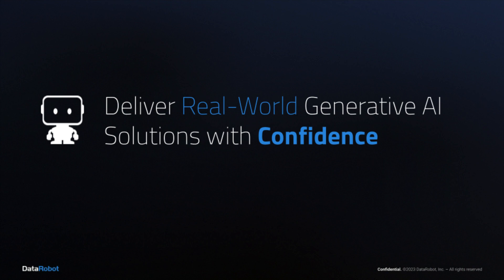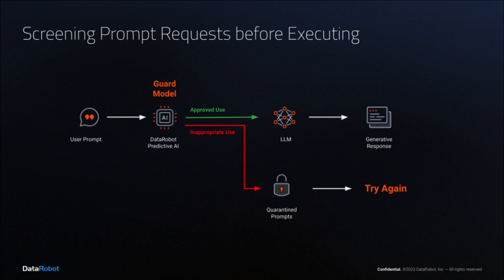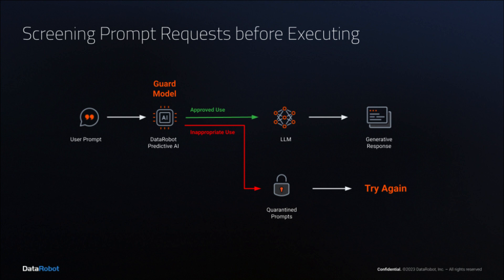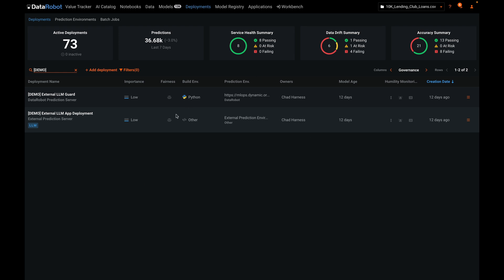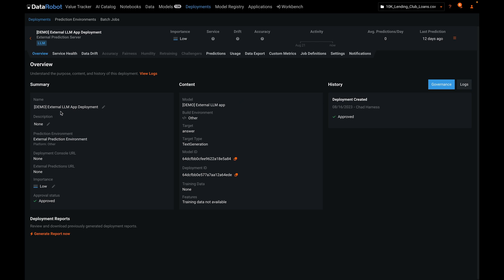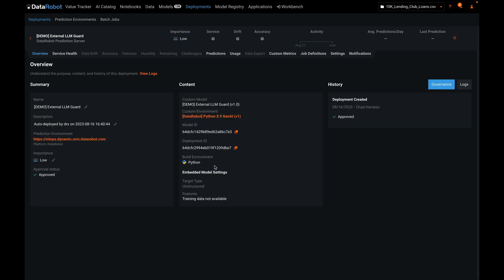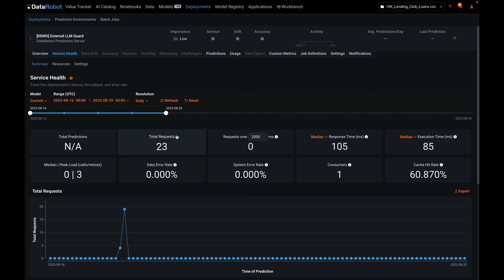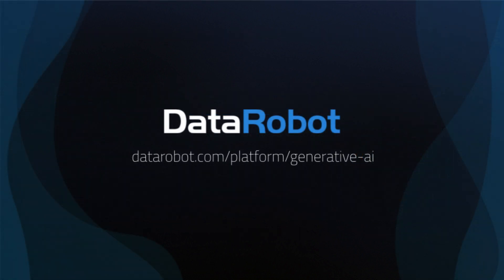Screen LLM Prompt Requests for Inappropriate Usage | DataRobot Generative AI Use Case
As part of LLMOps, organizations need the ability to monitor the types of prompts that users are entering and reject any that are inappropriate. Adding a guard model to sort user prompts reduces LLM costs and ensures that business critical LLMs are available for legitimate business uses.

Content
Today's highlighted solution is Screening Prompt Requests before Executing. This can be used widely across nearly all use cases to guard against inappropriate usage as part of the emerging discipline of LLM Ops.

As businesses adopt generative models and integrate them into workflows, the front-runners are realizing that they need to monitor the types of prompts that users are posing to the language models. Beyond monitoring for toxicity, businesses need the ability to reject prompts that have no business purpose - such as homework solutions, recipes, or tell me a joke - as these all incur costs and create system traffic preventing legitimate prompts from being executed quickly.

This diagram shows a user prompt being sent to a Predictive AI model that acts as a Guard. The Guard model sorts incoming prompts into approved usage and unapproved usage. Only the approved prompts are routed to the LLM which then generates a response for the user if a prompt is flagged as inappropriate it is quarantined and recorded. The user is instructed to try again and reminded of the approved usage policy.

Here we are inside DataRobot's AI Production and we'll take a look at these two deployments that come together to deliver the solution we just saw. The more interesting part of this solution is actually how it's built and how all of the observability is orchestrated, but for this overview video we'll just show it in use.

The second deployment here will show us exactly how many prompts have been quarantined. This is currently running in an external environment and we know that its purpose is to generate text. Under 'Custom Metrics' we'll see that there have been five prompt guardrail violations.

Now let's take a quick look at the other deployment. This one happens to be a Python model running on a DataRobot Prediction Server using the drop-in environment for Generative AI solutions. Under the Service Health we can see that this model has received 23 total requests. We can also see its response time. Pairing this information with the prompt guardrail violations we saw earlier we know that five of these 23 requests violated the guardrails. That's a substantial amount of inappropriate use and waste that this solution is catching.

With a platform approach you can confidently build valuable and safe Generative AI applications at enterprise scale. At DataRobot our open extensible platform helps you build quickly and operate securely to bring your generative AI solutions to life.